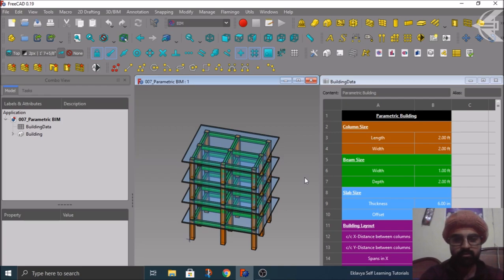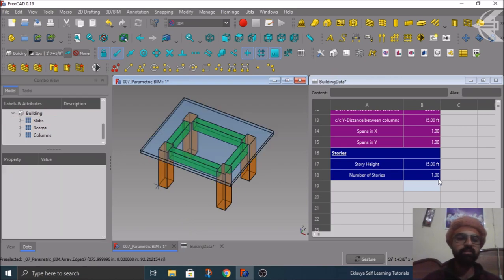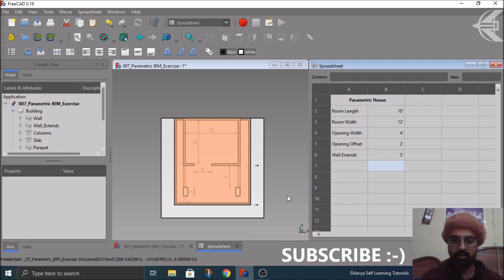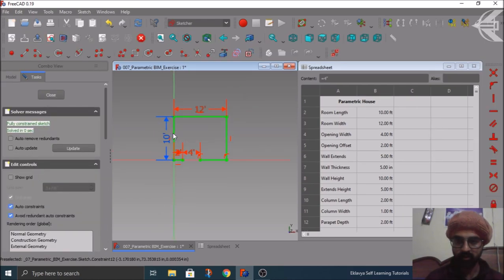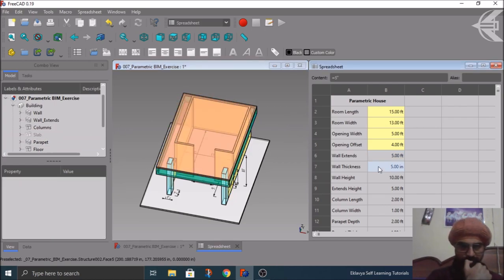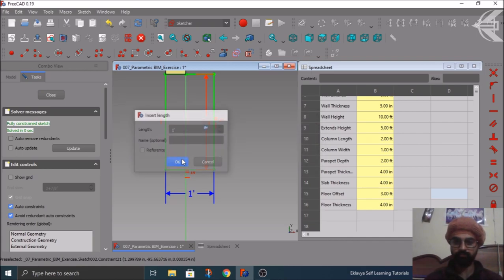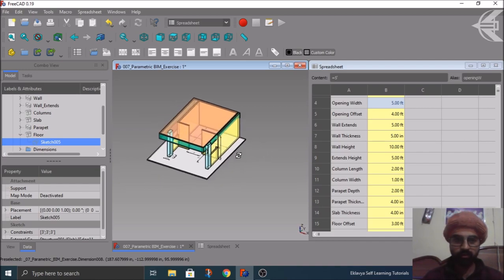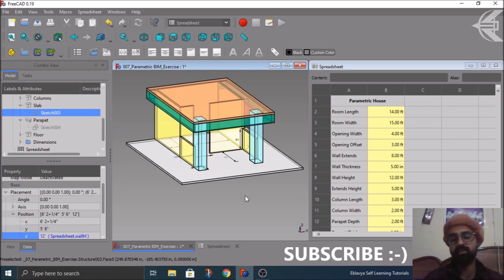007 - Parametric BIM Modelling with Spreadsheet workbench | FreeCAD BIM Workbench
This tutorial demonstrates a detailed explanation on how to use Spreadsheet workbench for parametric BIM modelling in FreeCAD.

FreeCAD version used in this tutorial is 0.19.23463 build.